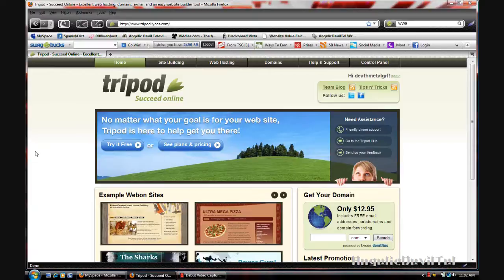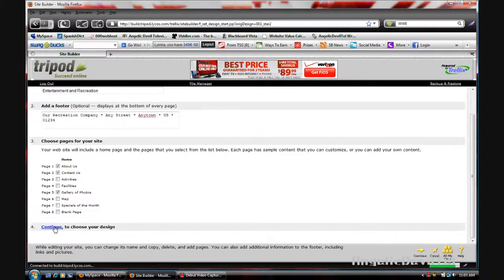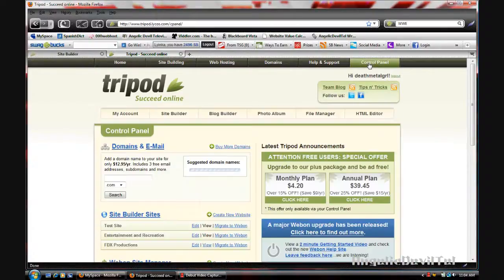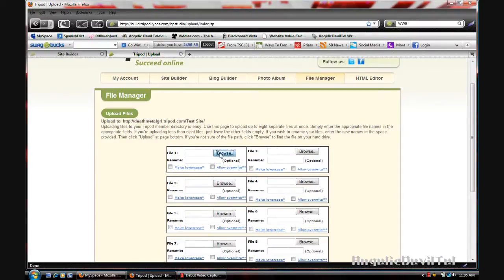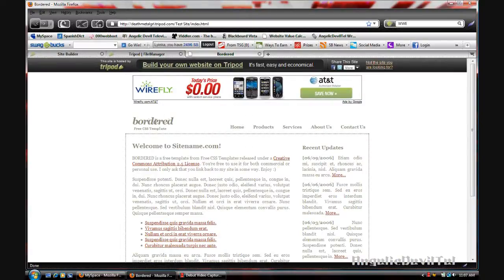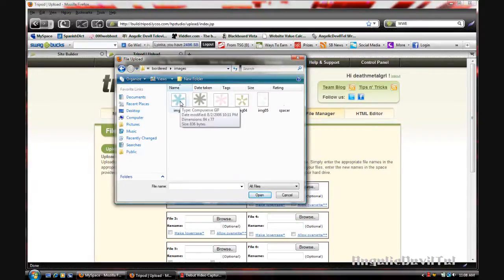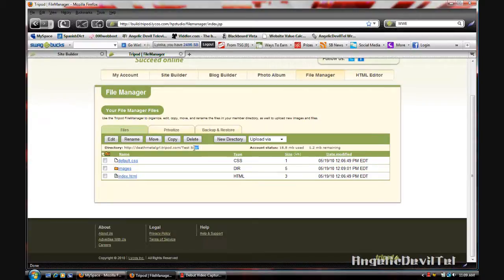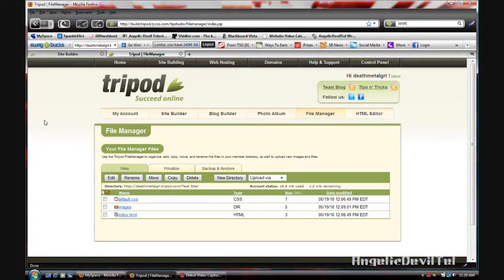Using Tripod in 2 different ways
Use Tripod to make a free website without being a technical guru; use the easy to use site builder to make your site quick and easy. Or use the file manager as an FTP client to upload your own files to the site for even more customization. There are lots more sites to use for this kind of thing and here are a few more including Tripod.